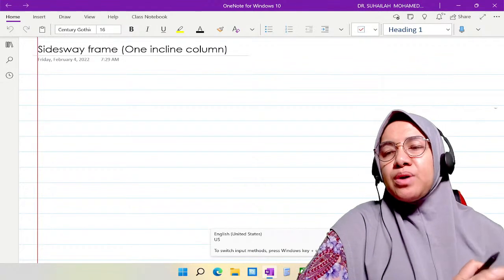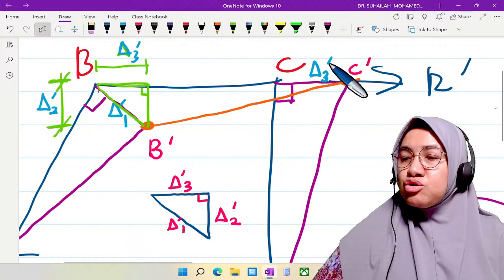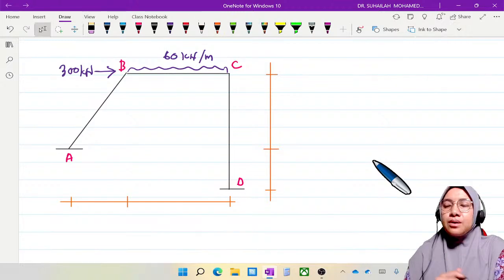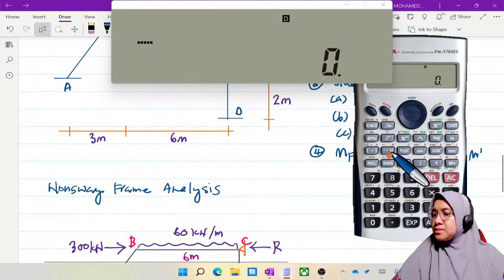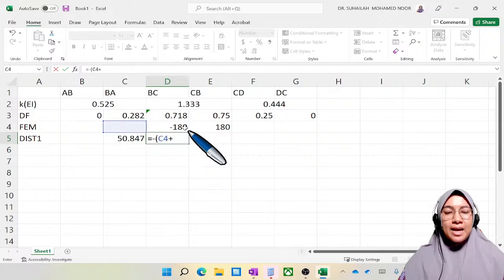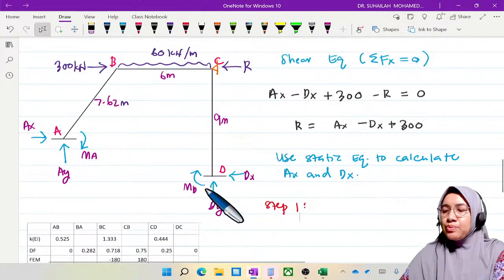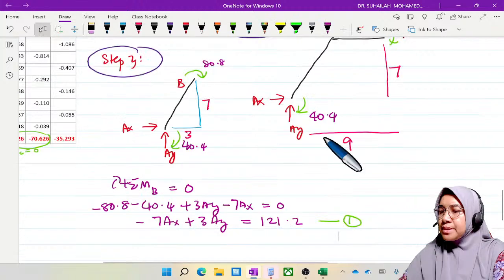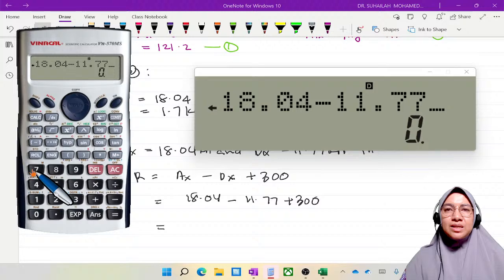4 Feb 2022 MDM Sidesway Frame (Pre-Assignment) 1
4 Feb 2022 MDM Sidesway Frame (Pre-Assignment) 1